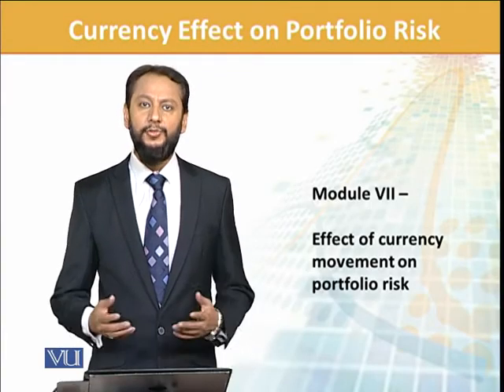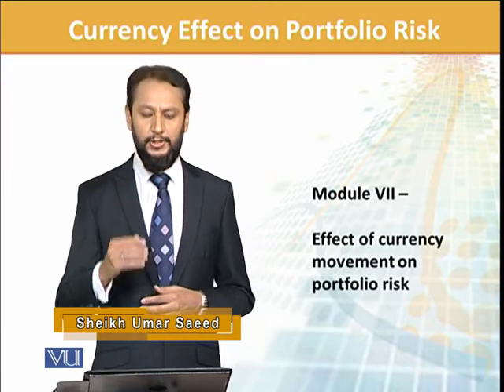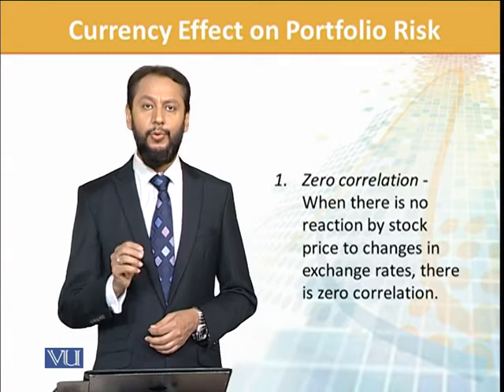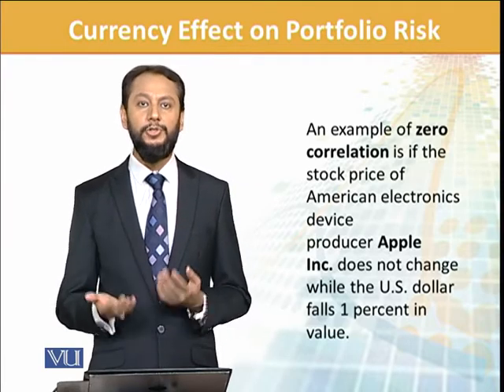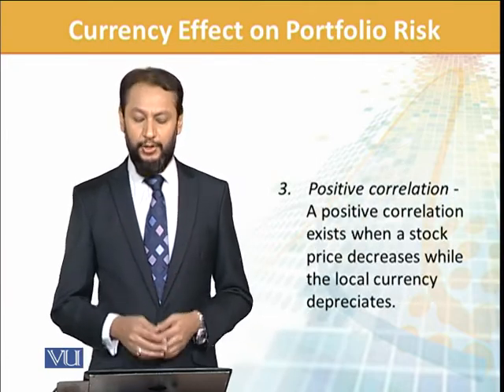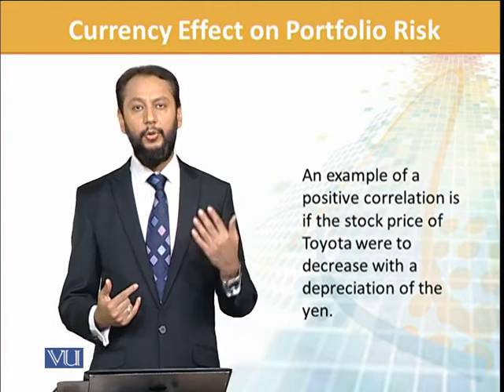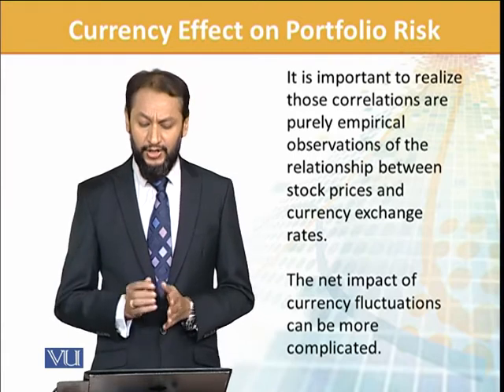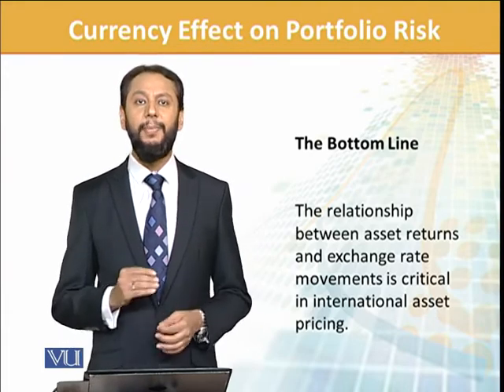FIN702_Topic017 | Financial Risk Management